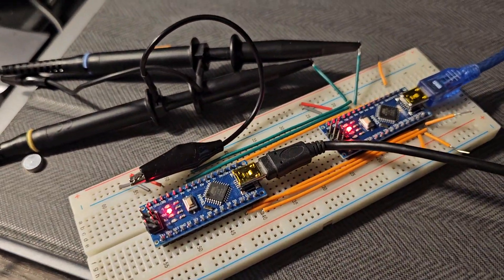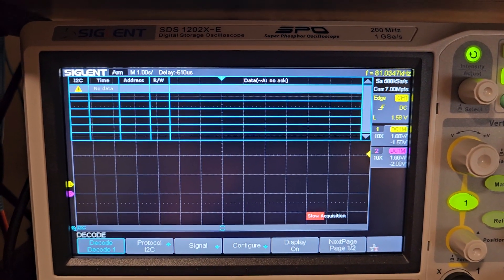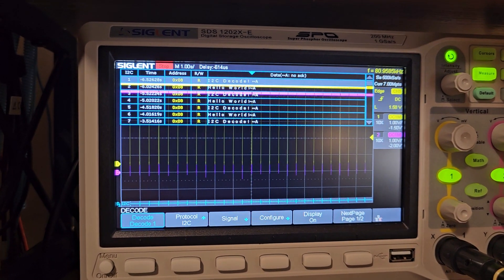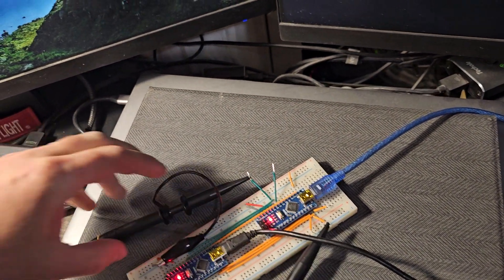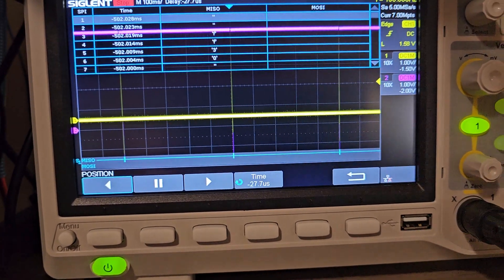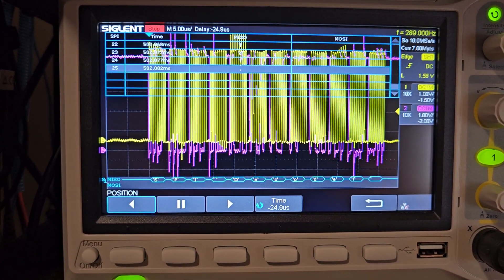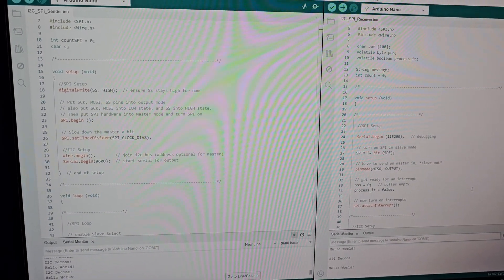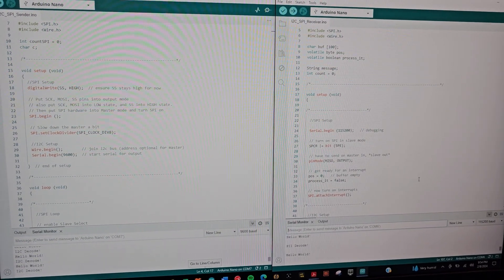Siglent SDS1202X-E I2C (400 kHz) and SPI (2 MHz) Decode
I'll also mention that after making this video I was curious about what I2C Baud rate I was using. Notice in the video the SPI messages are much faster, hence the inability to zoom out as far on the timescale while still maintaining resolution. This is because the scope just takes fewer samples when zoomed in that far on the time scale to capture 2MHz communication. I found the following after Googling Arduino I2C Speed:

"Data on the I2C-bus can be transferred at rates of up to 100 kbit/s in the Standard-mode, up to 400 kbit/s in the Fast-mode, up to 1 Mbit/s in Fast-mode Plus, or up to 3.4 Mbit/s in the High-speed mode."

Note the Arduino I2C Serial Library only supports Standard and Fast modes.

I went back into my code and added:

Wire.setClock(400000);

The I2C packets decoded just fine at the increased transmission rate. The code on github has been updated to reflect this change. I also tried setting the clock speed to 1,000,000Hz for Fast-mode Plus but this caused the Arduino to freeze up. Programming it back to 400,000 made everything work again.

Hope this info is helpful!